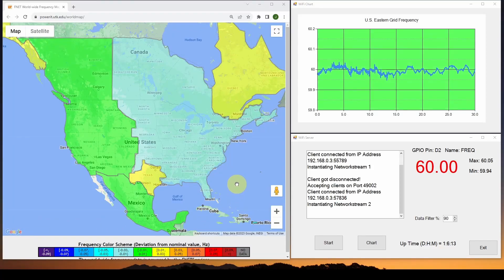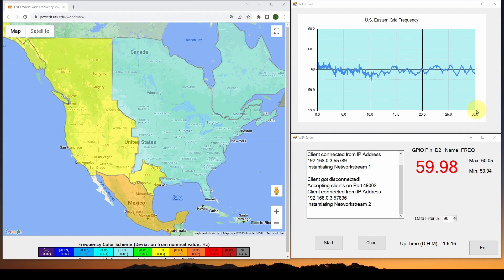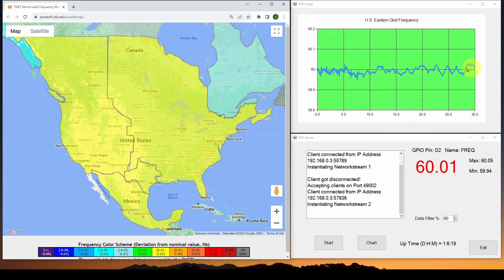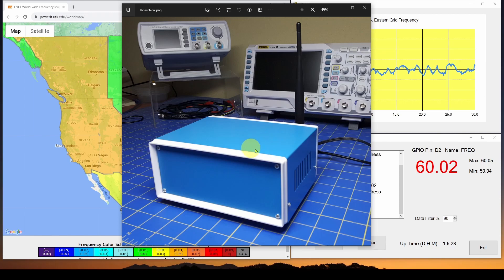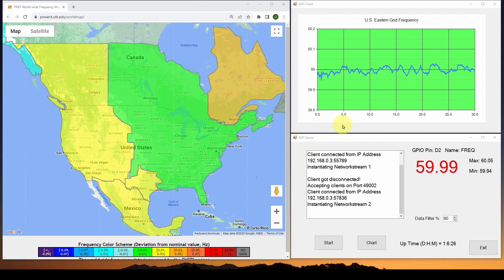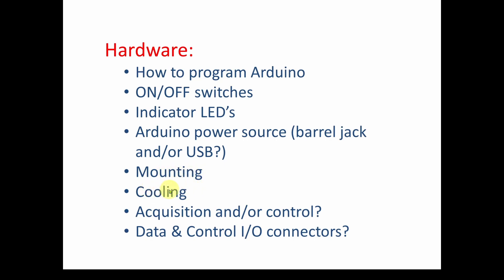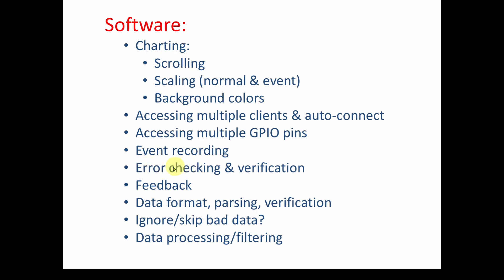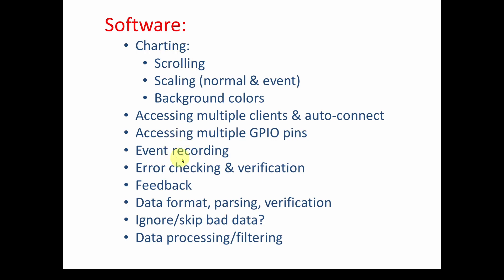WiFi Data Acquisition And Control Device Part 1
A brand new series where we show you how to build the hardware and software to create a very useful Data Acquisition and Control Device which you can communicate with over WiFi, and includes an inexpensive Arduino